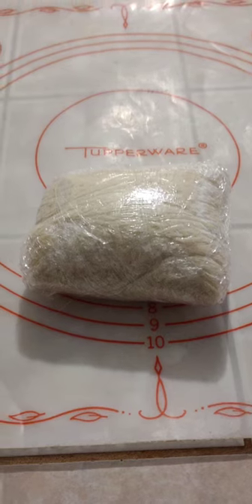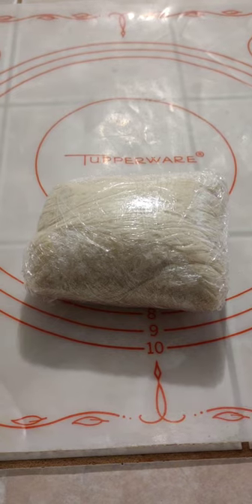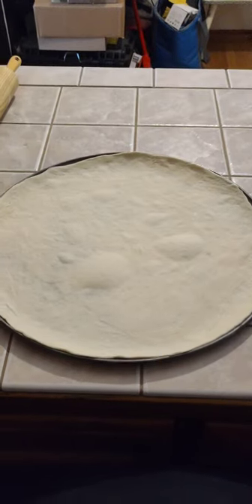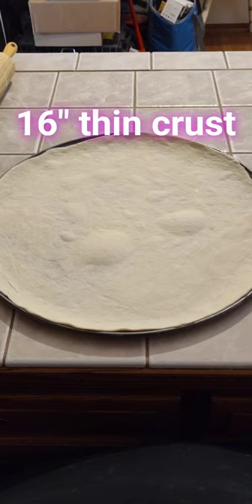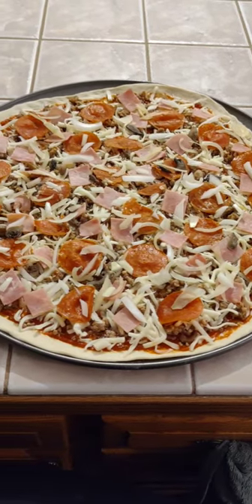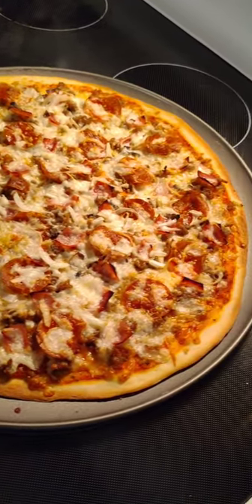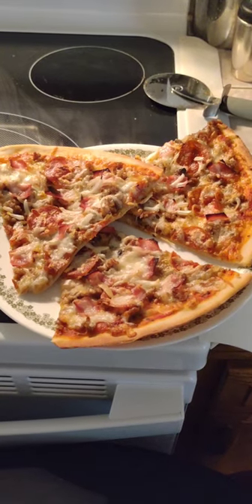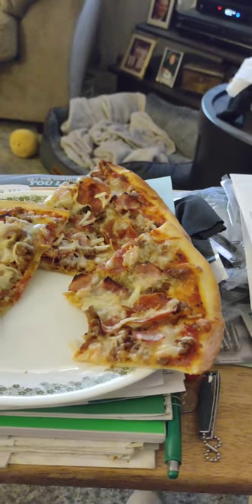Pizza made with my Pizza Dough recipe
I made a pizza with all the leftovers from our Stromboli night, including the dough which is my go-to for making pizza.

Dough recipe

4 cups bread flour
1 1/2 cups filtered water
2 1/2 tsp Active Dry yeast
1 1/2 tsp salt
1 Tbsp sugar
2 tsp olive oil

mix until a smooth dough forms, then need on speed 3 for 7 minutes. let rid for 90 minutes, punch down, then rise in the fridge for 1 hour. dough is ready to make 2 16" pizzas👍🏼🔥🇺🇸